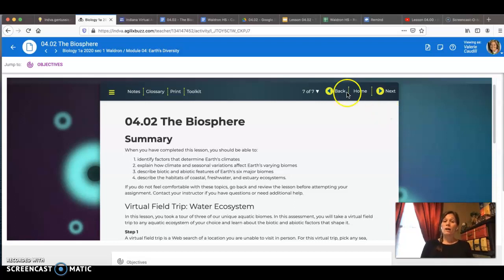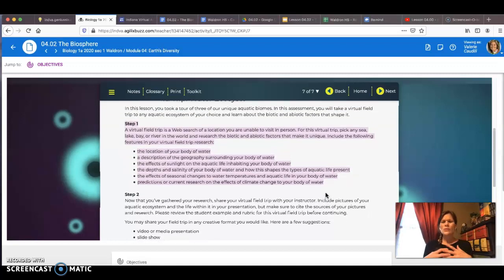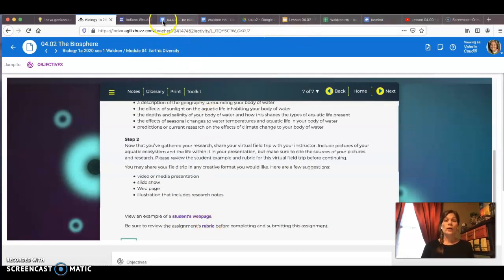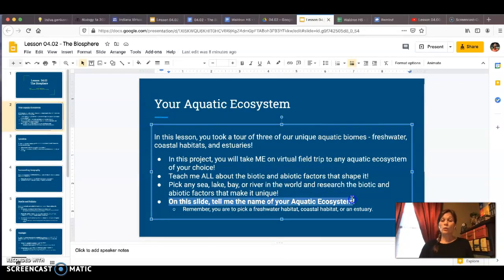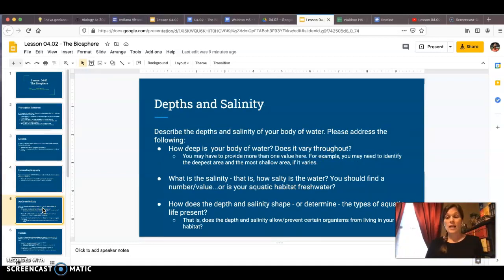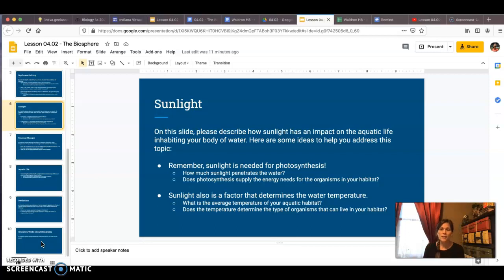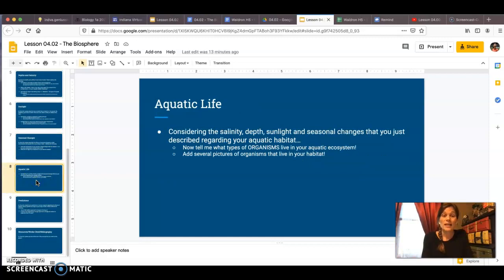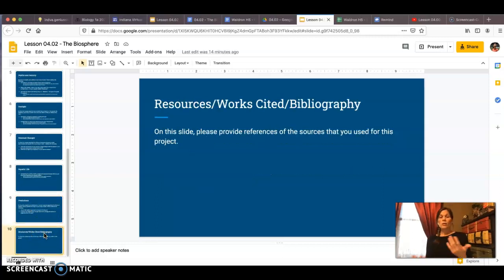Lesson 04.02 - Assignment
Watch this video for an explanation of the assignment for Lesson 04.02.